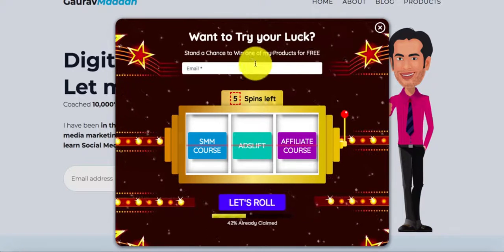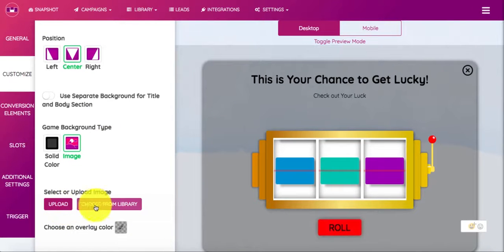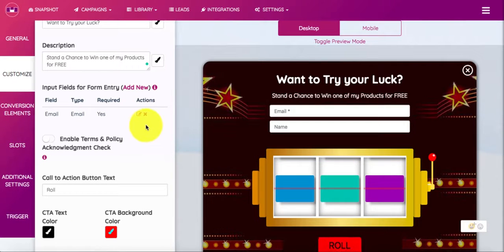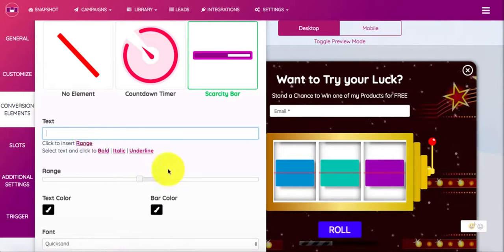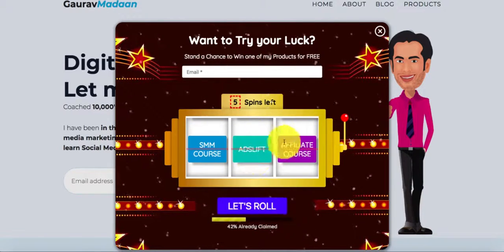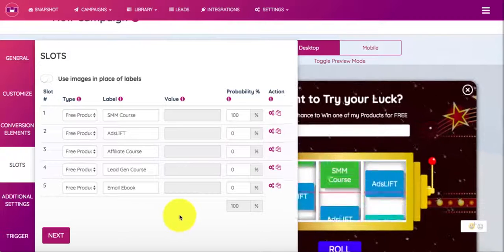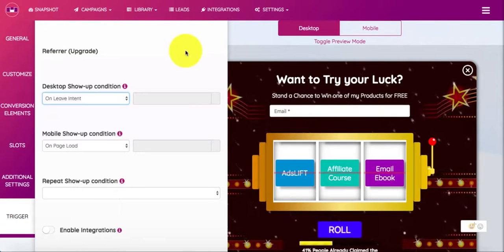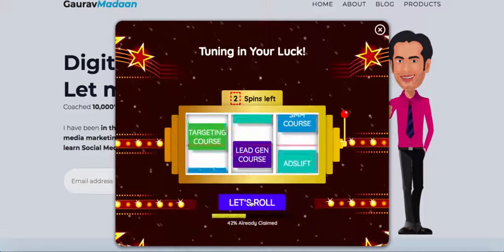LetSlotio Demo + HUGE Discount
Gamificatation is going to be a game changing marketing technique as it boosts conversions & page interaction ratings through the roof!
Check out how LetSlotio is the worlds best Gamification software out right now in our honest LetSlotio Review.
Today we at InternetMarketingCoupons are proud to present you
with what we believe to be a game changer in the Internet Marketing niche.